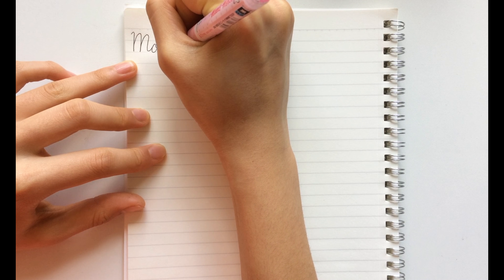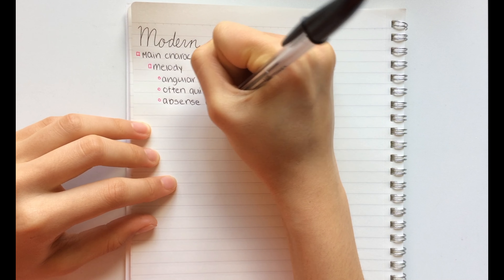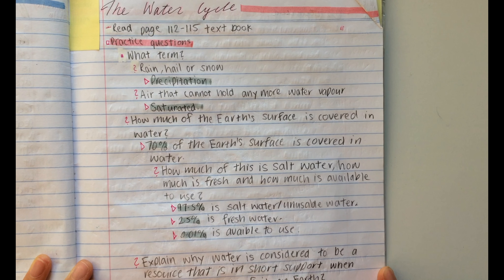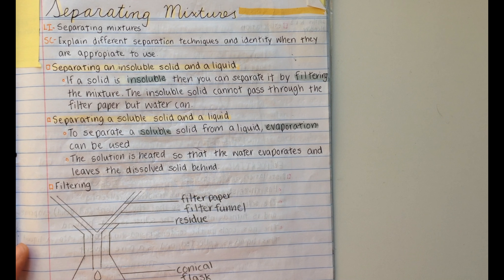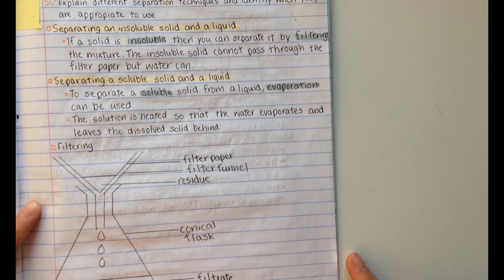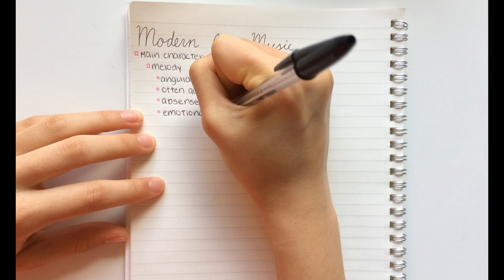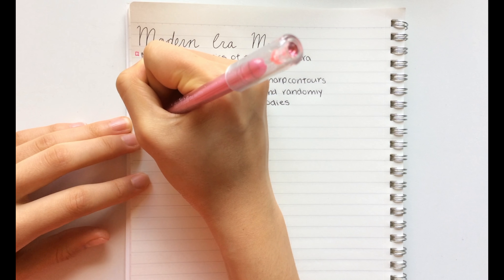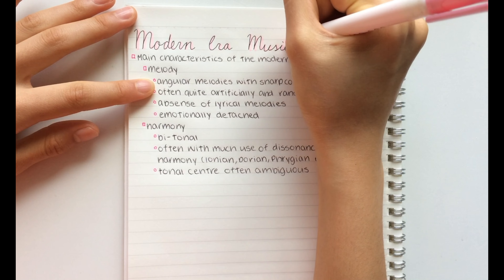Study Notes Flip Through PART 1 + Chemistry, Physics, Literature, Geography, Notes | StudyWithKiki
Hey guys!!🙌 I hope you are doing well.😀 In this video I'm going to be doing a flip through of my study notes PART 1.I hope you guys this video can give you guys some idea of my notes!🌈

🔥Make sure to comment which of my notes was your favourite❤️

🌟Check out my video, Study Notes Flip Through PART 2 + Chemistry, Physics, Literature, Geography, Notes

Subtitles:

Hey guys it's Kiki. And today I'm going to be doing a study notes flip through and also showing you guys the layout and basically how I write my notes. This video was requested by, thank you, and if you guys have any suggestions or requests, please let me know. So Without further ado let's get on with the video.
I just want to let you guys know that some of these notes are not neat and that is only because sometimes I do not have time to slow down and make my writing neat.

, the sticky notes are there  just to cover up the class and lecture information and things like that but i am now just going to let some music play and let you guys enjoy my notes. (Music)
So I hope you guys enjoyed.

I just want to let you guys know that I have a video called how to write neat and efficient notes and how I take notes, where I explained in detail exactly how I write my notes, so make sure to check it out after the video